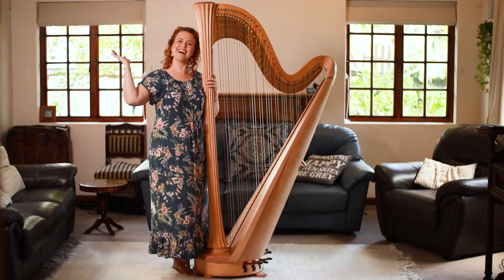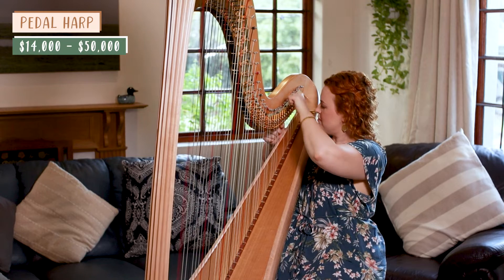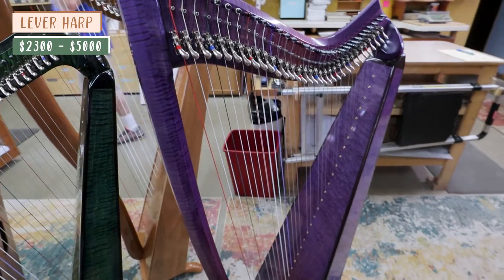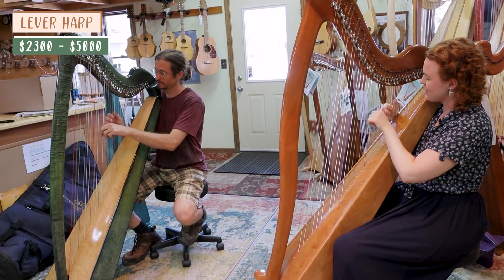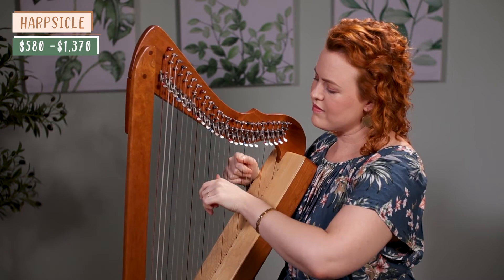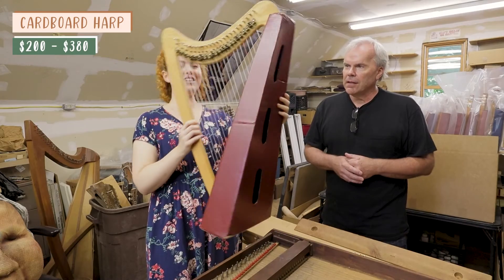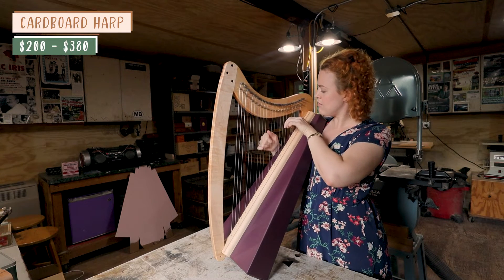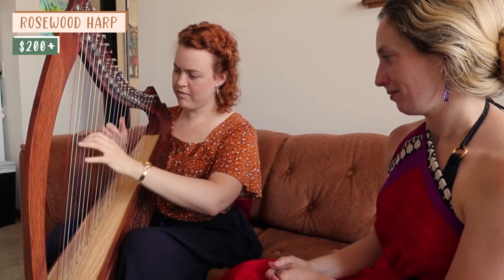How much does a harp cost?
It's never been more affordable to buy a harp, which is why so many people are starting to learn! 🥳🎉

Info about pedal harps
Musicmakers Ballad $3500
Musicmakers harp kits $1300 and up
Harpsicle $580 and up
Fireside cardboard harp $380
Fireside harp kit $200
Rosewood harp $200

3) HARP SHEET MUSIC and video courses, designed to be beautiful but easy to play

4) LET’S CONNECT!